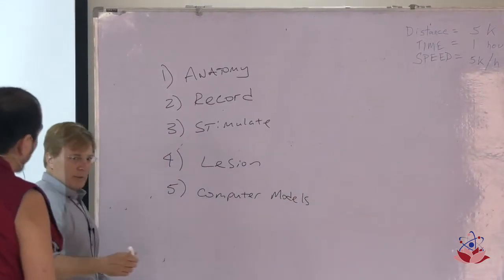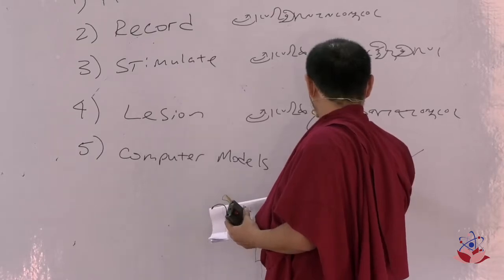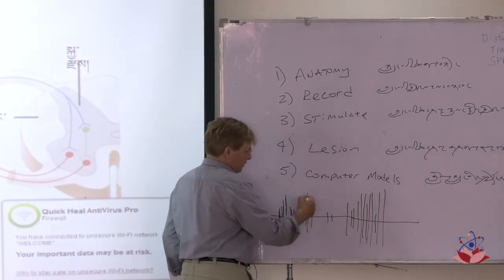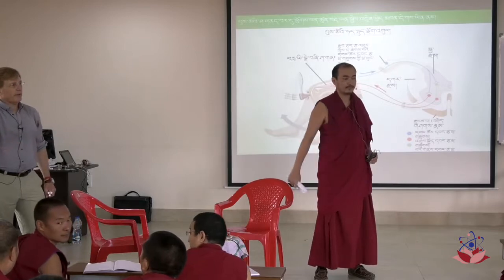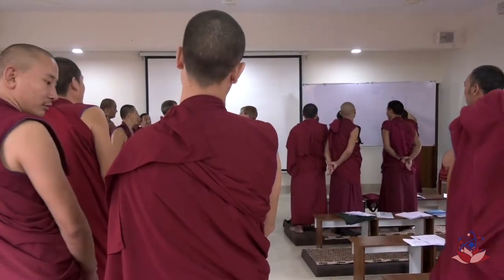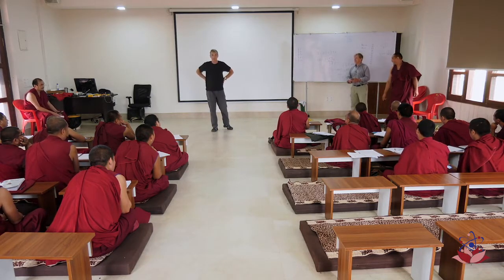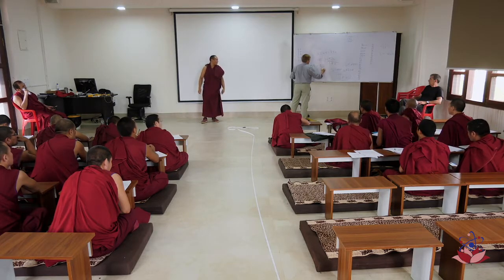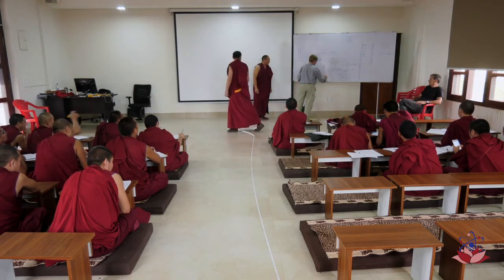Neuroscience : Y3 D5 S3 - 2017 དབང་རྩ་ཚན་རིག ལོ་ ༣ ཉིན་ ༥ སློབ་ཐུན་ ༣། ༢༠༡༧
Topic : How do we learn about the world using our body? (Cont.)

དབང་རྩ་ཚན་རིག ལོ་རིམ་གསུམ་པ ཉིན་ལྔ་པ། སློབ་ཐུན་གསུམ་པ། ༢༠༡༧
བརྗོད་གཞི། རང་གི་ལུས་པོ་བེད་སྤྱོད་བྱེད་པའི་སྒོ་ནས་འཇིག་རྟེན་སྐོར་རྒྱུས་ལོན་བྱེད་ཚུལ། (མུ་མཐུད།)
གོ་སྒྲིག་ཞུ་མཁན། ཨེ་མོ་རི་དང་བོད་ཀྱི་ཚན་རིག་ལས་རིམ
བརྙན་འཇུག་གོ་སྒྲིག་ཞུ་ཡུལ། འབྲས་སྤུངས་བློ་གསལ་གླིང་སྒོམ་སྒྲུབ་དང་ཚན་རིག་ལྟེ་གནས་ཁང་།